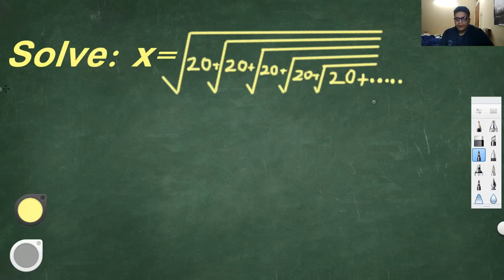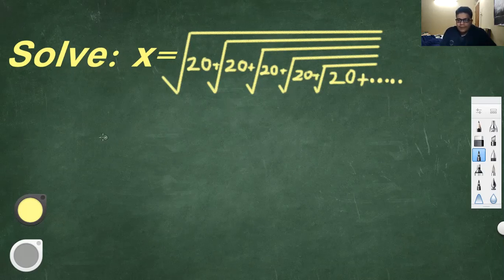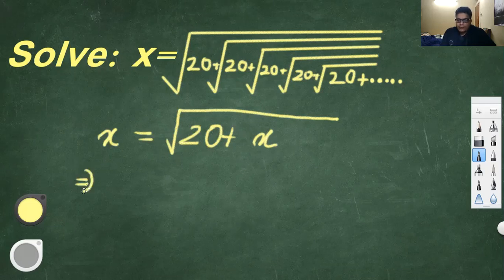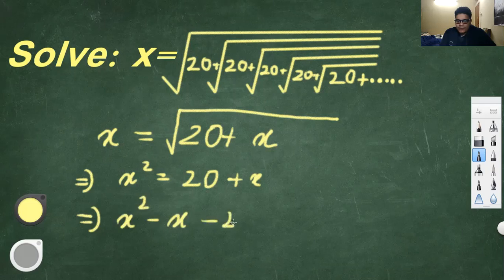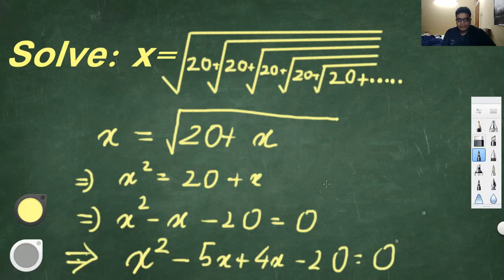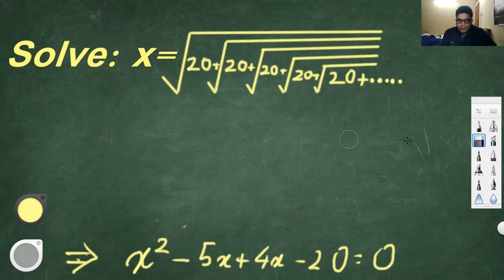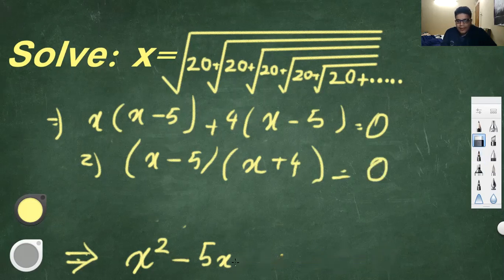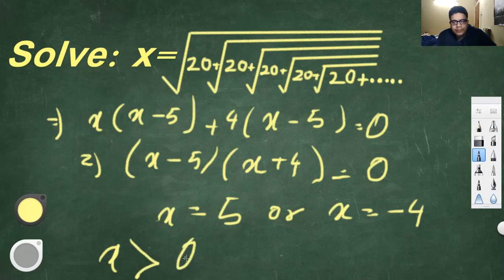how to solve infinite square root loop | Age = 13+ must try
Infinite square root loop can look pretty daunting to solve. But once you got the idea behind the approach required to solve, it becomes very easy. Do watch the video completely to know the approach.

You can also join my Telegram channel: The Common Cold

In the Telegram channel, you can share any math problem that you're stuck with and discuss to get its solution.